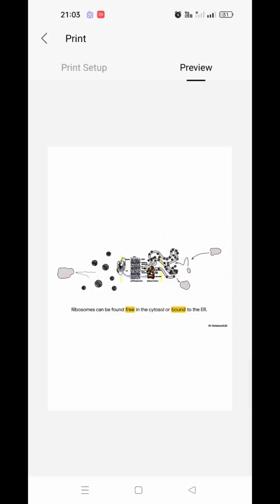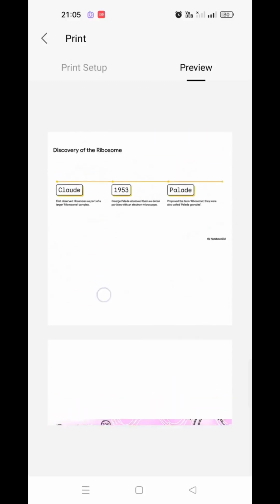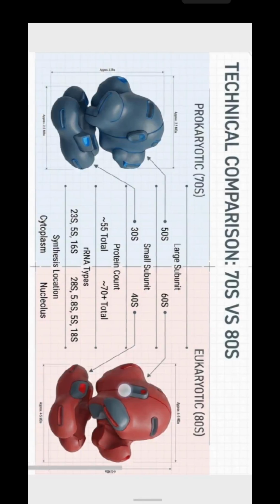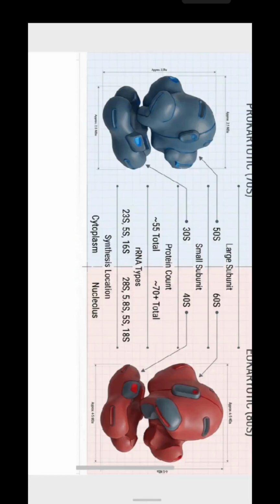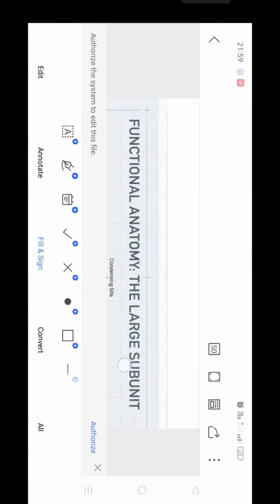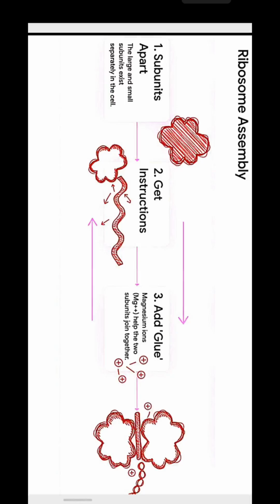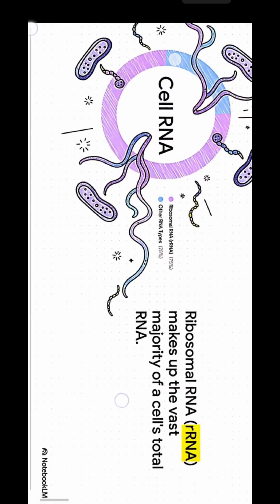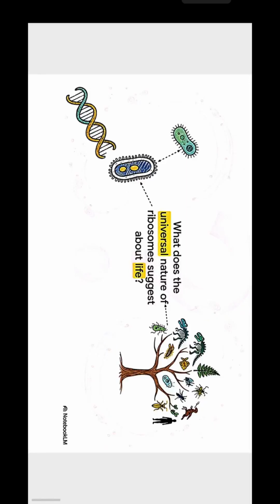Ribosomes: the protein factory of the cell.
discovery structure and function of ribosomes.